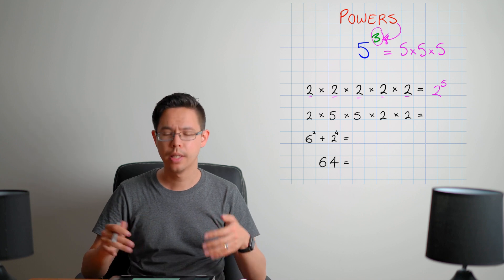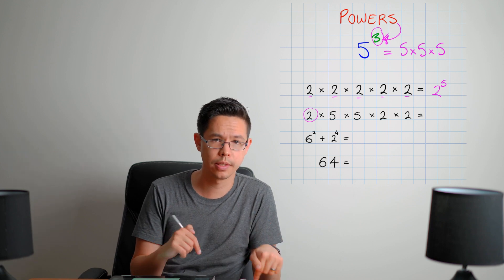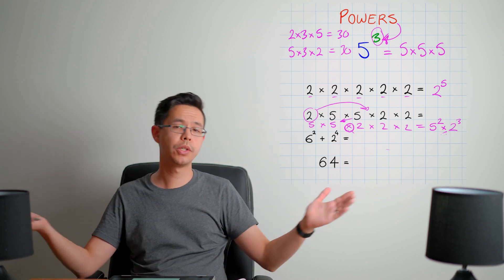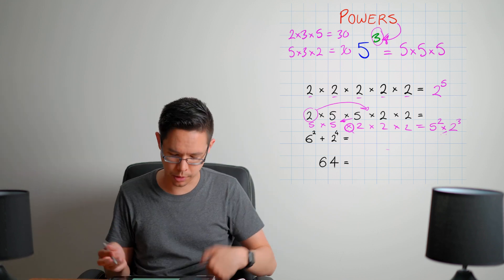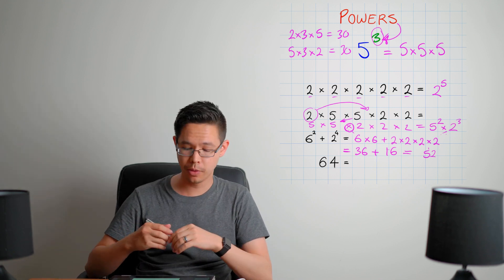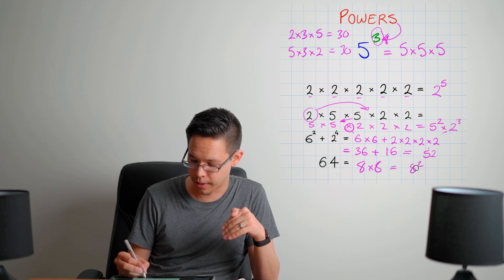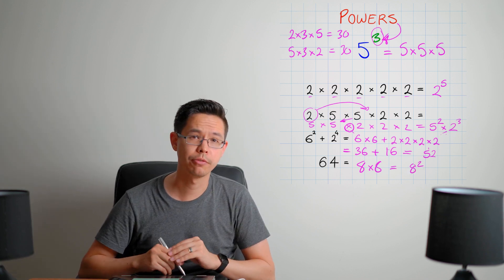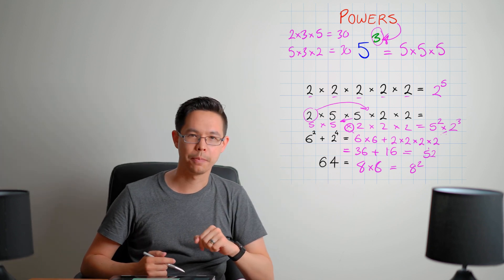Numbers 04 - Powers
What are powers/indices/orders/etc?